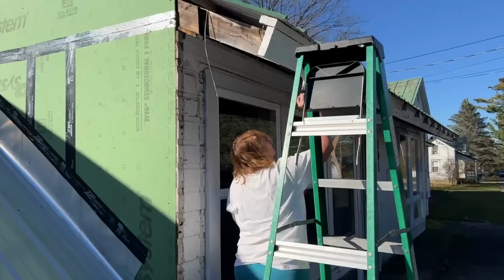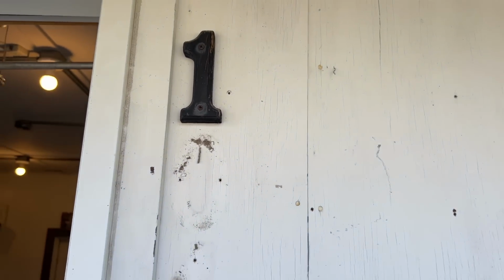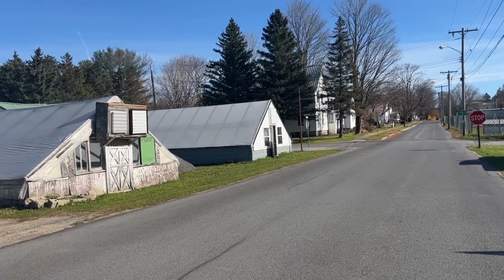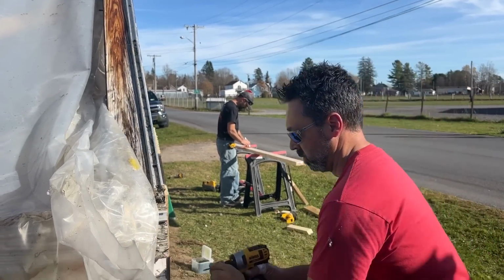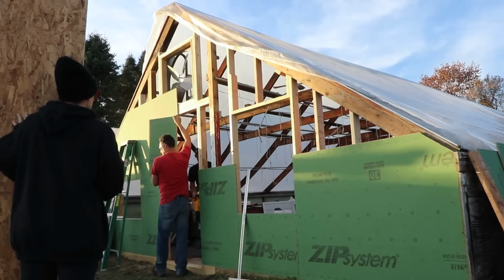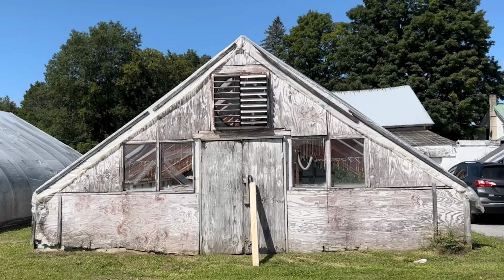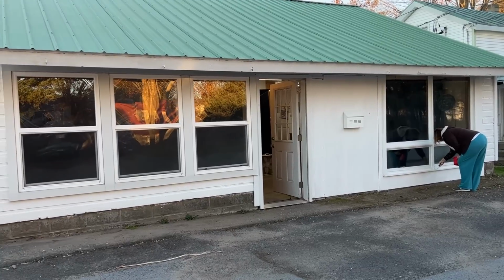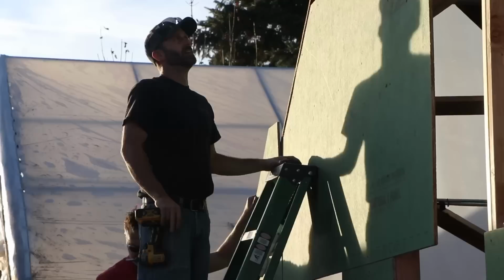Nursery Renovation Update : A Facelift for #3 and the Shop! Flower Hill Farm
Hi Flower Friends! It's Nicole from Flower Hill Farm- today I am sharing some renovation updates from the Boone Street Nursery. We have made improvements to the front of #3 and the retail shop!

Send a gift to Flower Hill Farm: